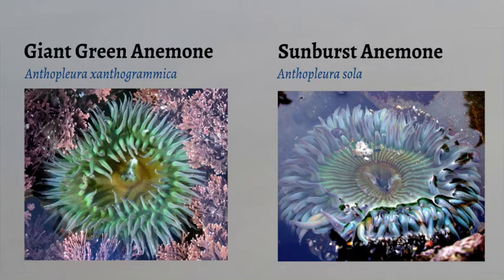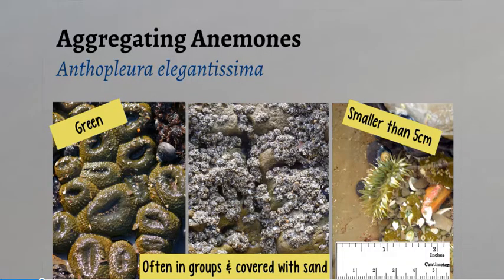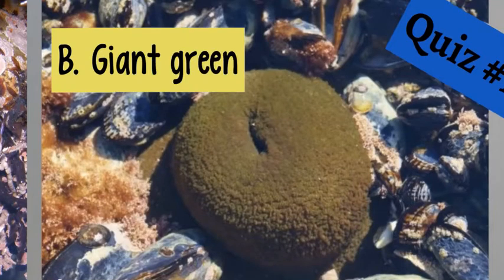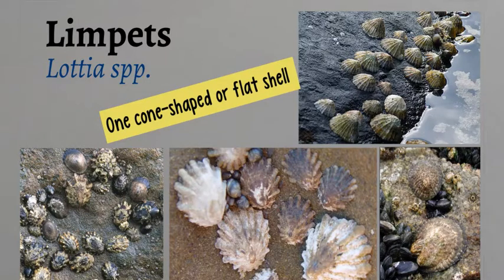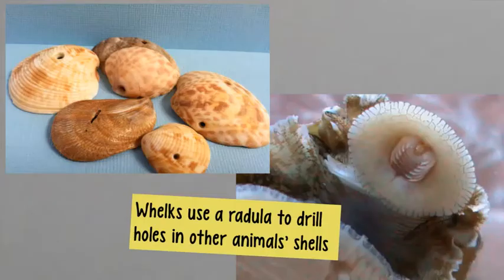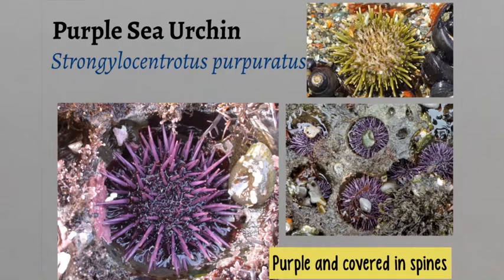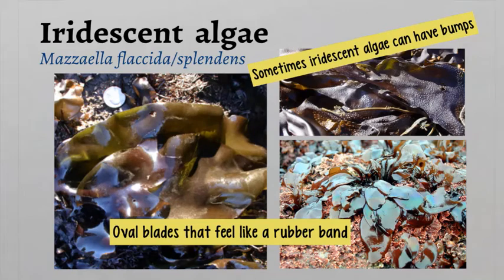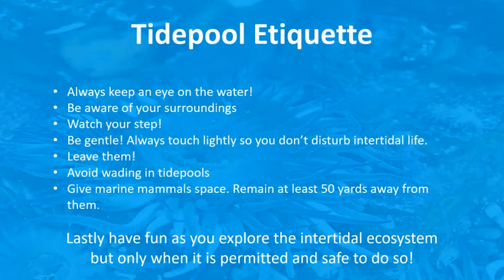Tidepooling 101 Monterey Bay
Want to learn how to identify different intertidal species found here in Monterey Bay? Come join Hannah as she goes through various interidal species and teaches you different ways to identify them!